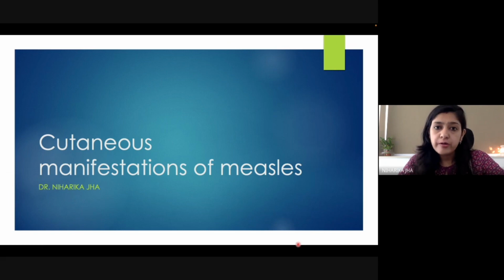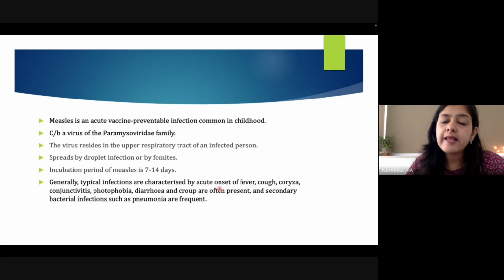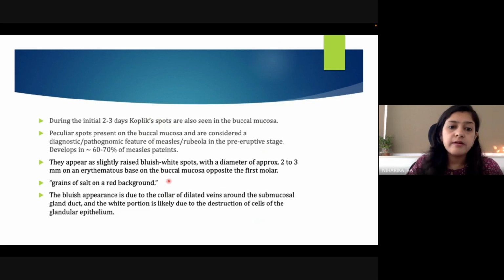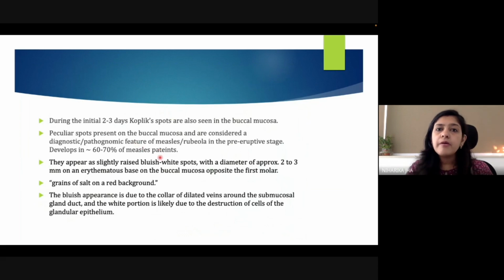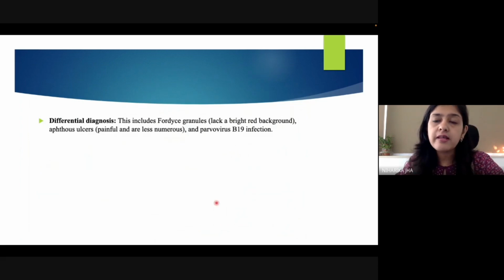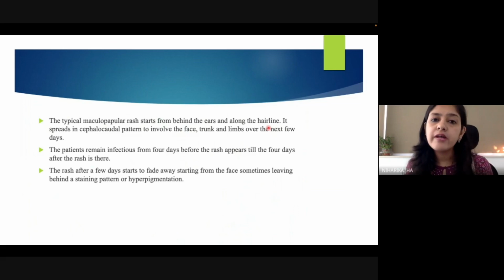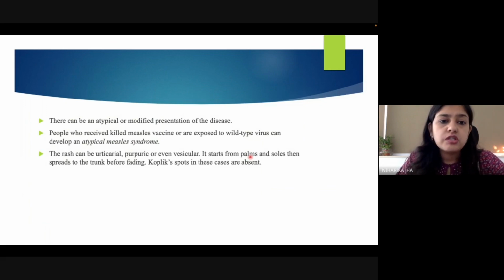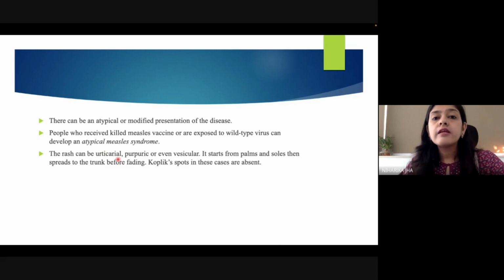Cutaneous manifestations of measles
In this video the cutaneous manifestations of measles has been discussed. Hope the Dermatology residents find this video to be useful. In the comment section you can mention the other topics which can be discussed via small videos.